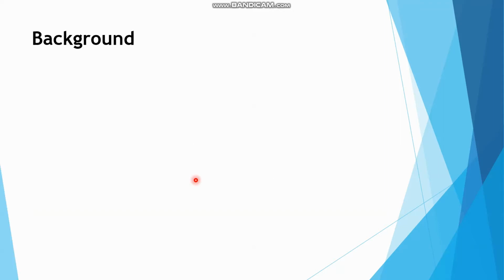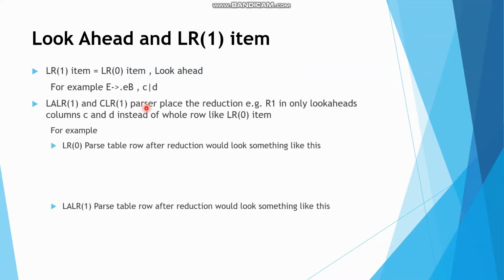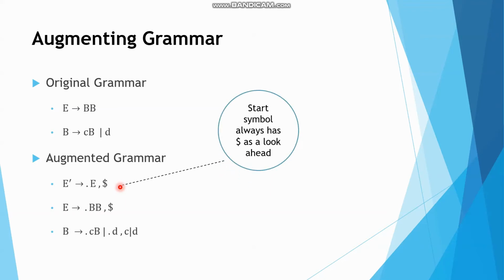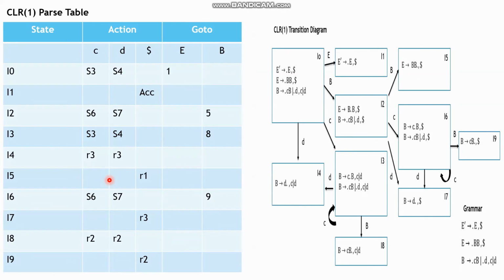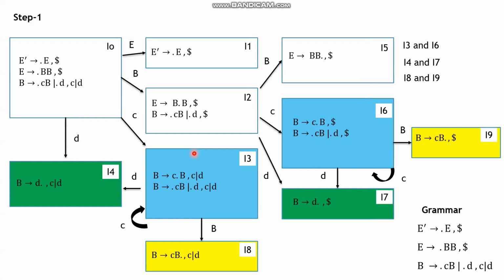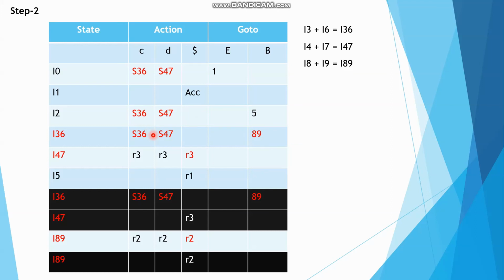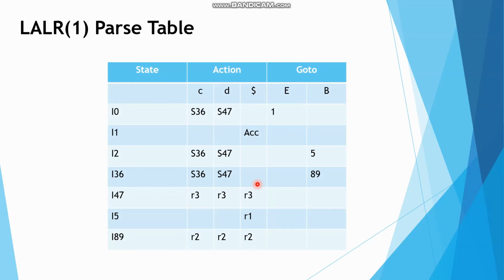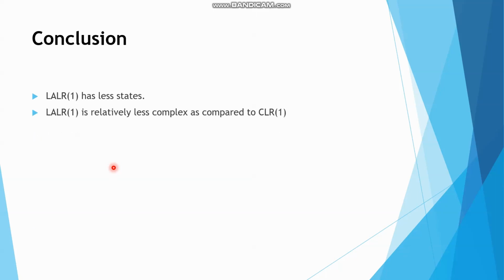Compiler Construction Lecture #8: Syntax Analysis:- LALR(1) Parser